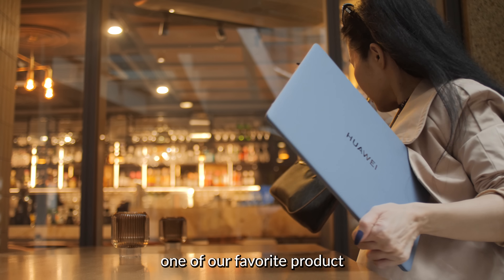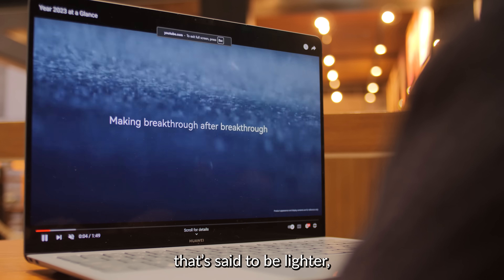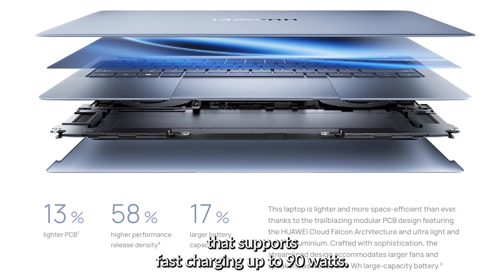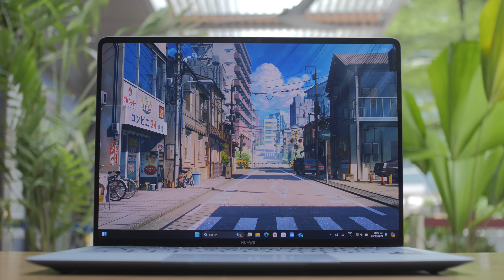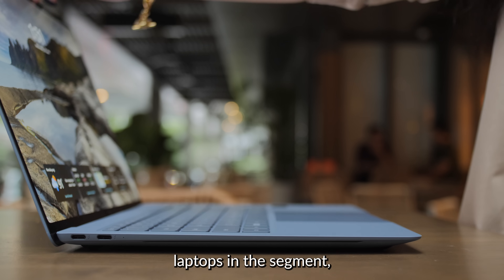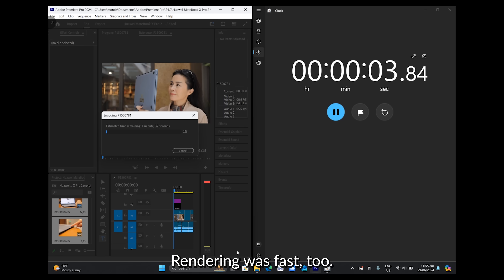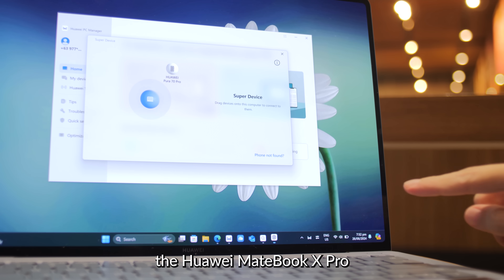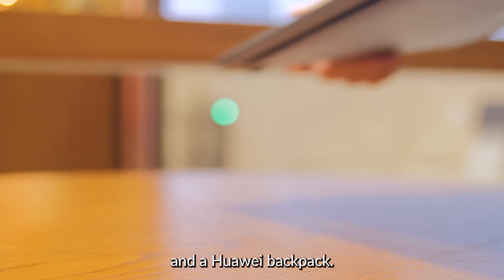Huawei MateBook X Pro: This might be the lightest, most powerful laptop you can buy right now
The latest HUAWEIMateBookXPro refresh is not only beautiful but could also be the lightest and most powerful laptop you can buy in the Philippines now. Watch the video to find out why!

00:00 Intro
01:30 Eye-catching Morandi Blue color and solid build quality
02:38 What makes the Huawei MateBook X Pro so thin and light?
04:56 Vibrant 3.1K OLED touch display
07:00 Powerful Intel Core Ultra 9 CPU with Arc graphics
08:09 Fast 4K video rendering on Adobe Premiere Pro
09:56 Super Device, Super Hub, and Multi-screen Collaboration
10:26 Final thoughts
10:59 Philippine pricing and preorder details